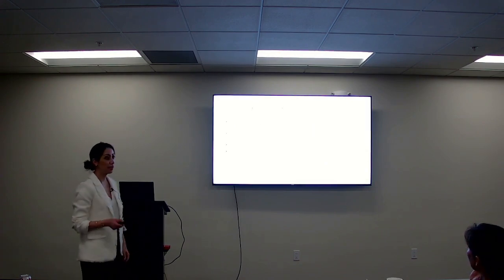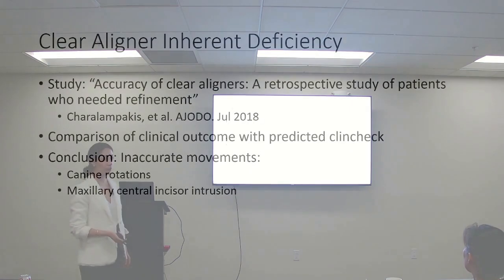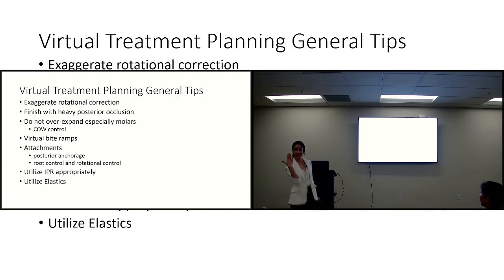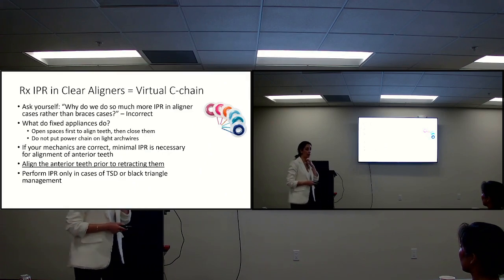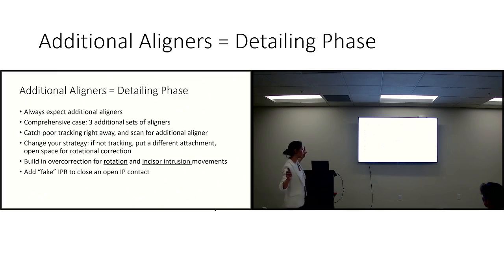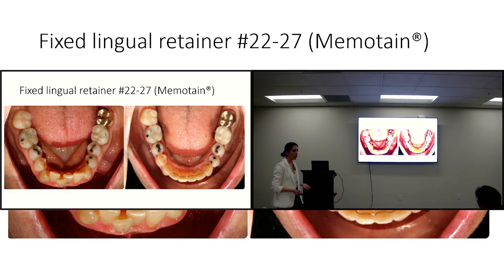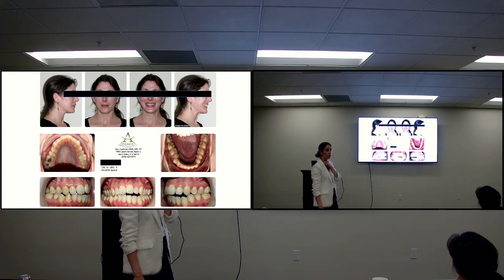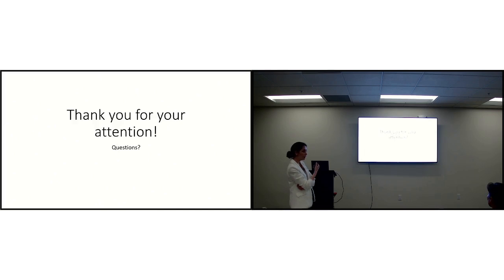Clear Aligners: The Ins and Outs of Virtual Treatment Planning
Presented by Sara Andrews, DDS, MS